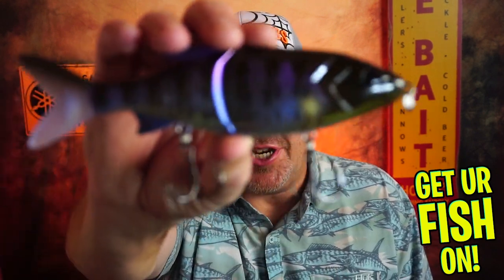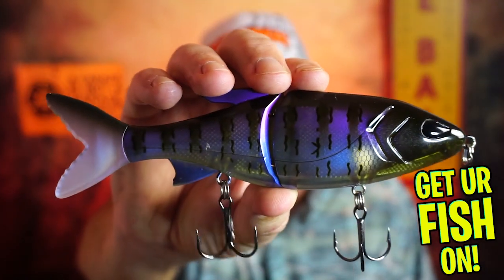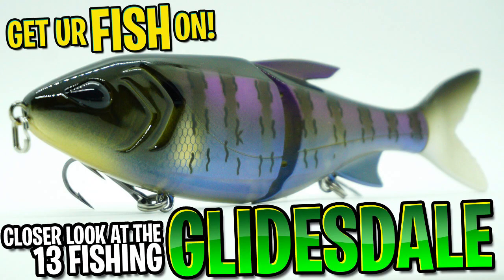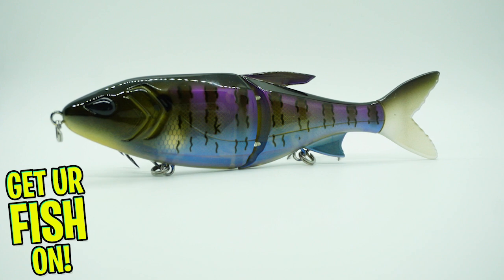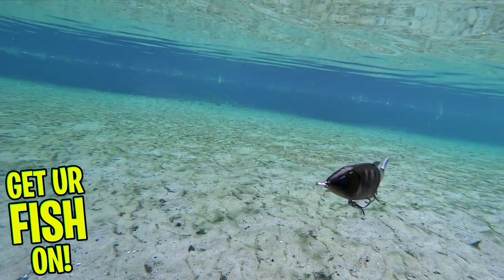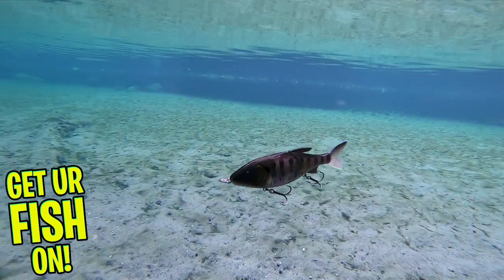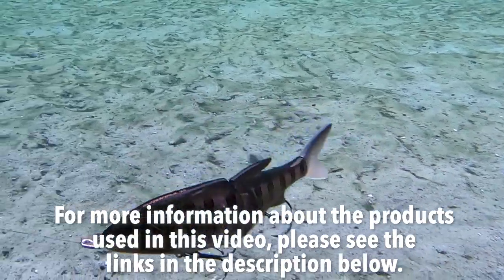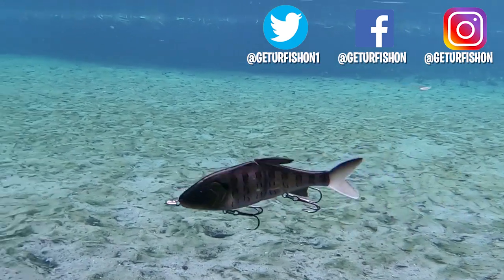The BEST GLIDEBAIT EVER? The 13 Fishing GLIDESDALE IS A WINNER! Underwater View.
Does 13 Fishing have the best glidebait on the market with their AMAZING Glidesdale? Steve Chapman of Get Ur Fish On! takes a Closer Look at the 13 Fishing Glidesdale with up close pictures, 360 turntable view and underwater video of the Glidesdale in action.  This is one heck of a glidebait at a reasonable price with incredible action.